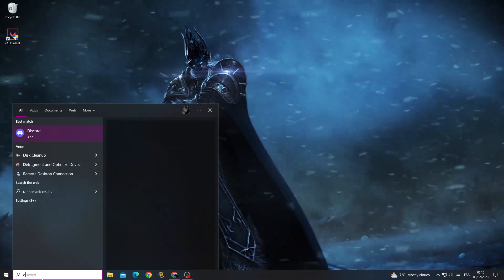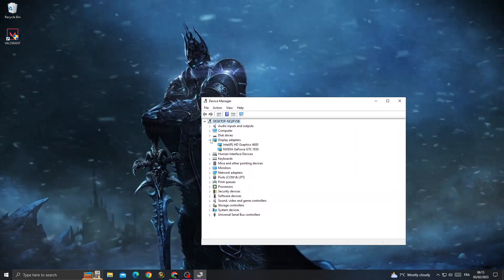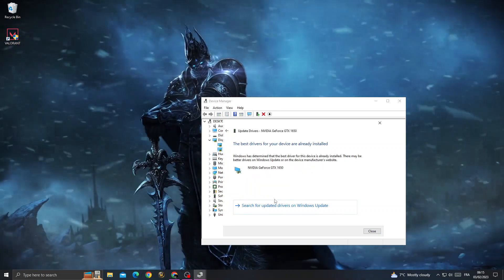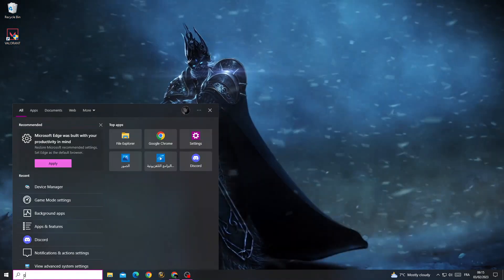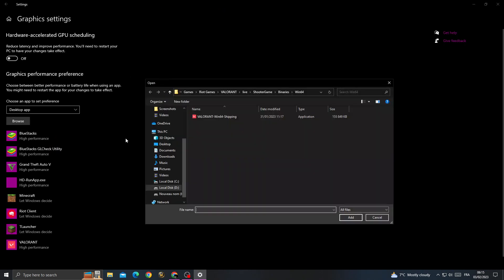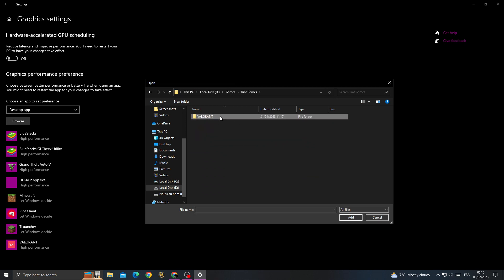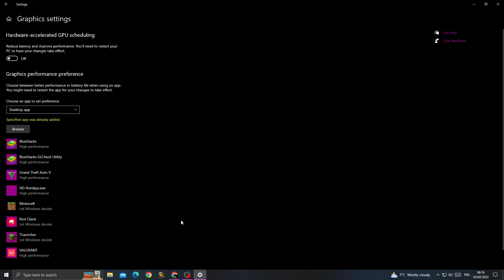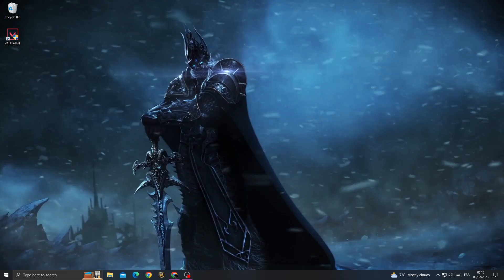Fix valorant not responding on launch windows PC | valorant not launching problem solved 2023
in this video we discuss :